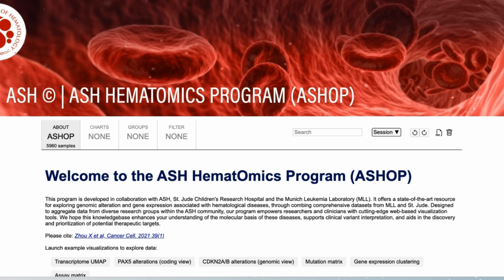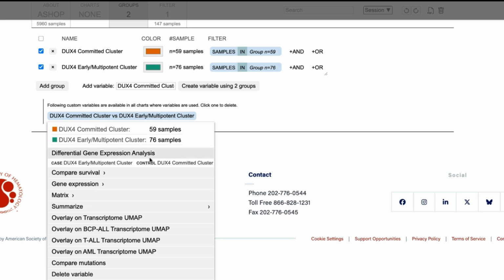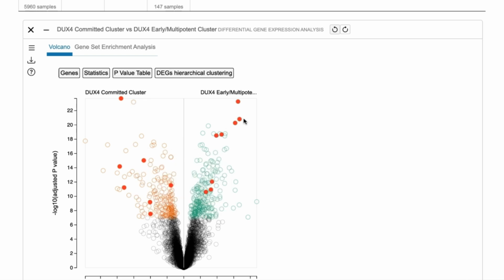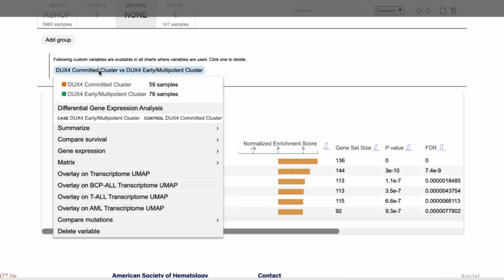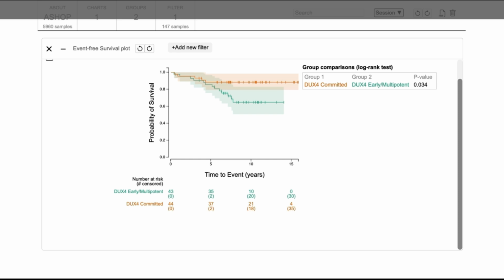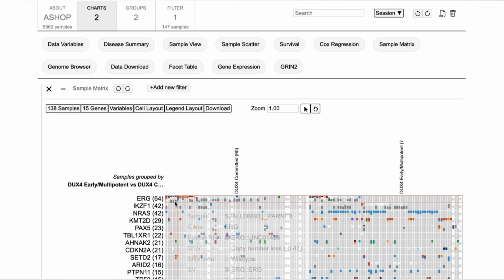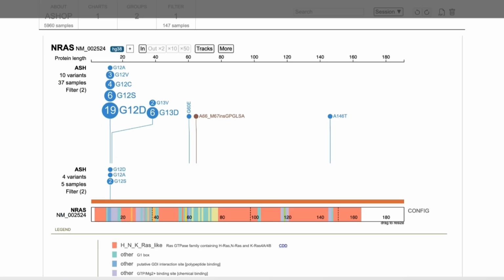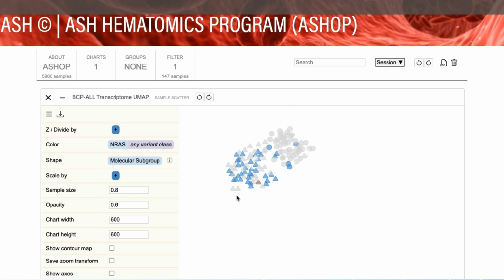ASHOP: Investigation of cell developmental subgroups within DUX4-rearranged BCP-ALL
The ASH HematOmics Program (ASHOP) is developed in collaboration with ASH, St. Jude Children's Research Hospital and the Munich Leukemia Laboratory (MLL). It offers a state-of-the-art resource for exploring genomic alteration and gene expression associated with hematological diseases, through combing comprehensive datasets from MLL and St. Jude. Designed to aggregate data from diverse research groups within the ASH community, our program empowers researchers and clinicians with cutting-edge web-based visualization tools. We hope this knowledge base enhances your understanding of the molecular basis of these diseases, supports clinical variant interpretation, and aids in the discovery and prioritization of potential therapeutic targets.

This video demonstrates investigation of cell developmental subgroups within DUX4-rearranged BCP-ALL using ASHOP